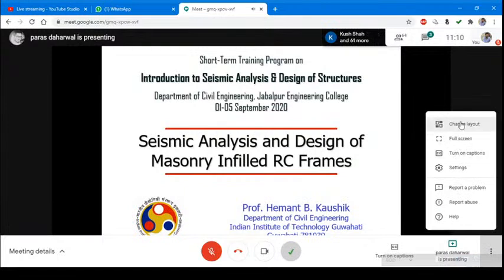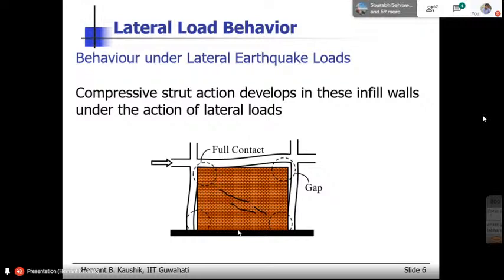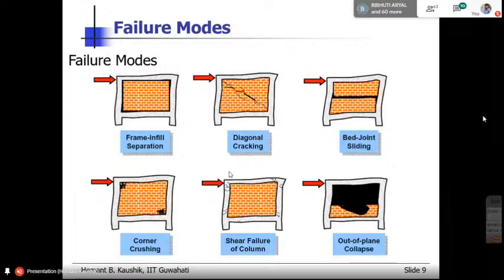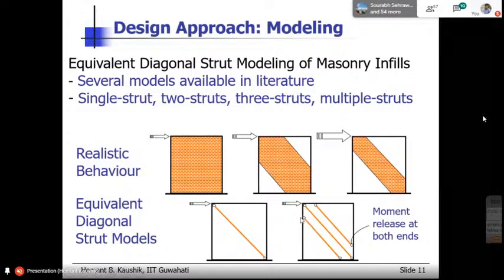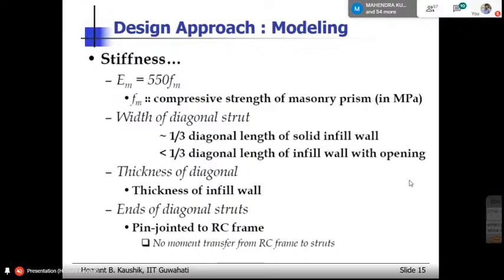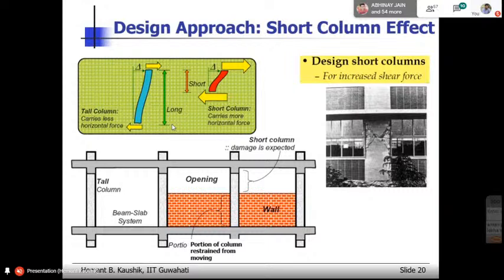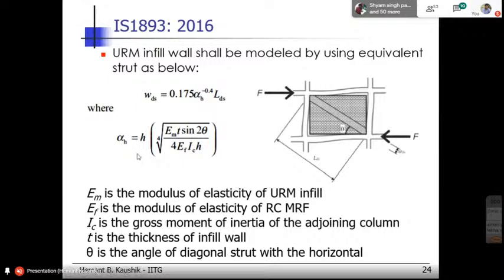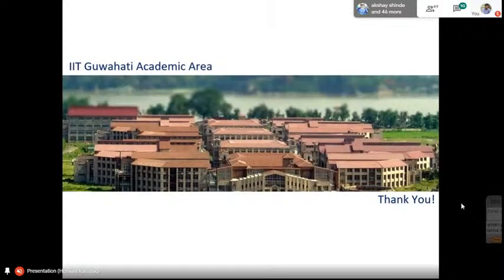STTP Introduction to Seismic Analysis and Design of Structures. Lec 7/10